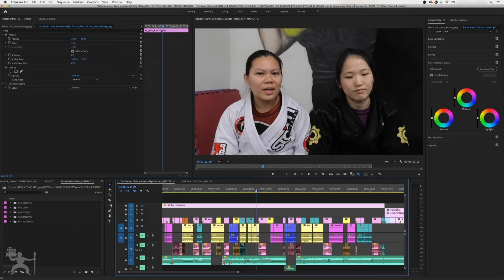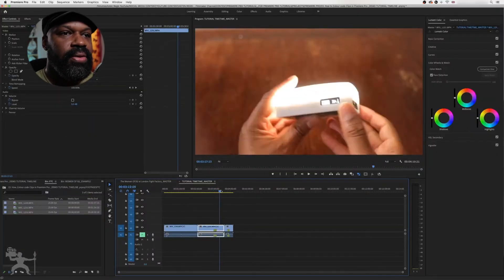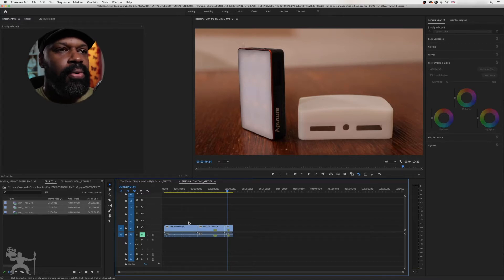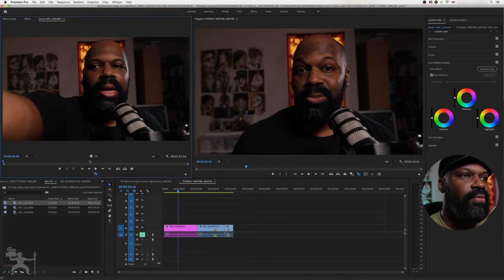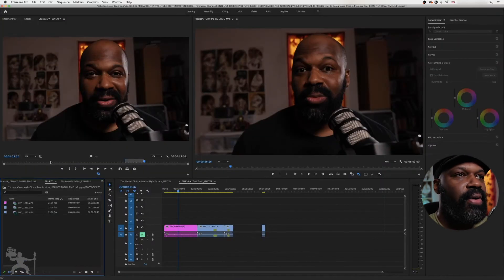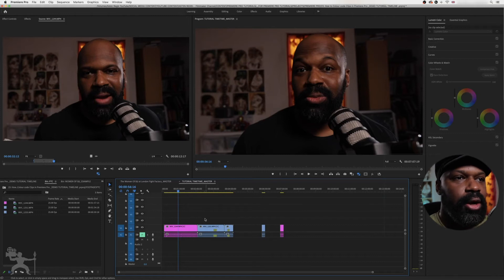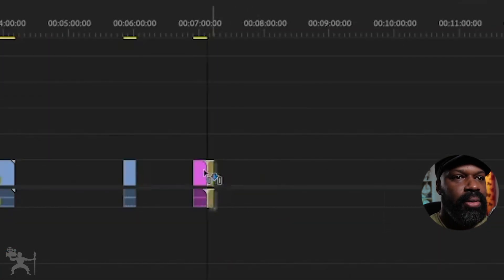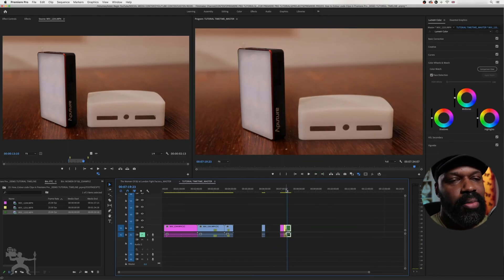How to Colour Code Clips in Adobe Premiere Pro for Organised Sequences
In this video I show you how to Colour Code Clips in Adobe Premiere Pro which helps your video editing sequence to be organised. This lets you find a specific clip or groups of clips a lot easier on your timeline.

Watch this next - how to Use Workspace Setups in Premiere Pro :

How to Colour Code Clips in Adobe Premiere Pro for Organised Sequences timecode:

00:00- Intro